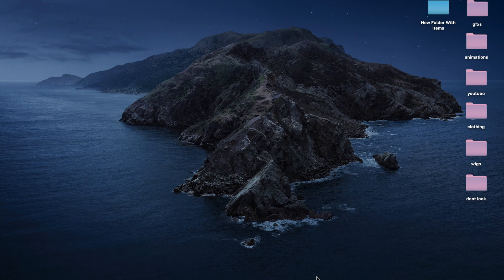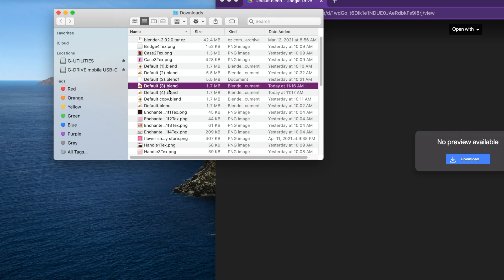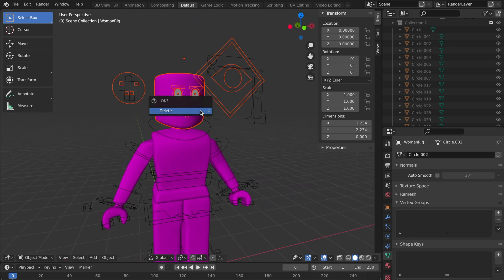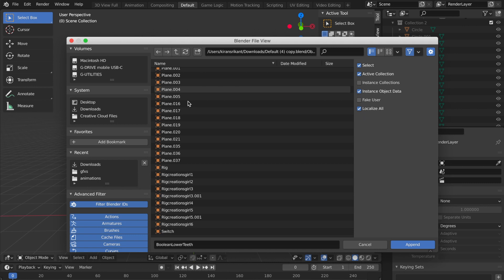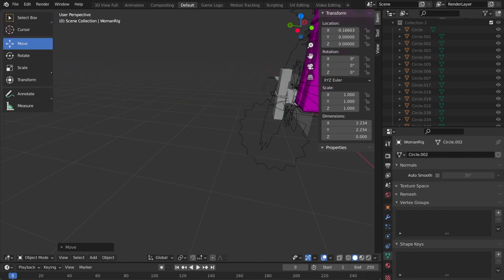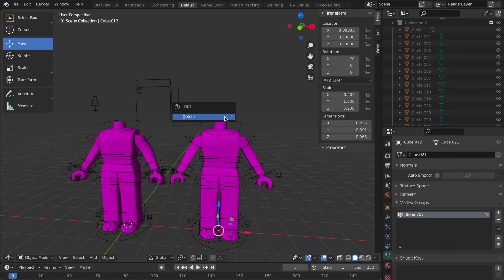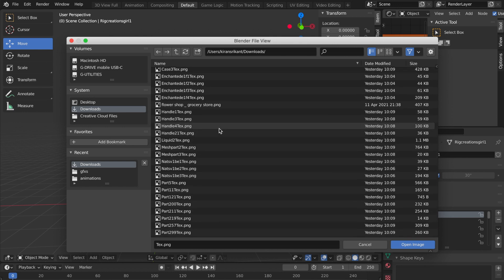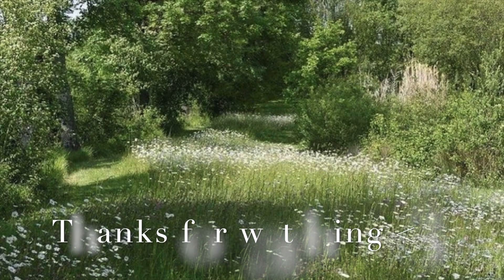How to make a GFX with 2 RIGS on blender 2.9! || enchanted_e1f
⋆ ˚｡⋆୨୧˚ hello lovelies! I hope you enjoy and make a gfx with 2 rigs! ✧༺♥

⋆ ˚｡⋆୨୧˚ Group ˚୨୧⋆｡˚ ⋆
Hey guys! I have a group :) We can talk and play roblox! I am making clothes atm so none are there now, but they will be soon! Clothes coming soon!

-ˋˏ ༻ Song credits ༺ ˎˊ-
None for now! Just some nice edit music, dang i hope this doesn’t copyright bc ill cry :(
Listen here: x

If your still reading, have a wonderful day/night
- kiran